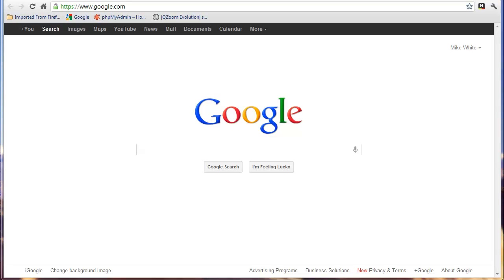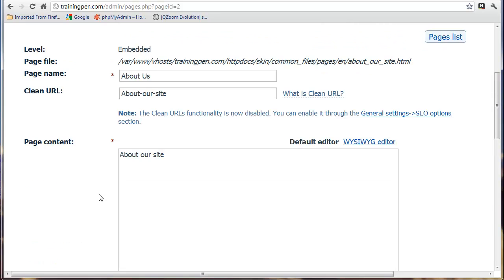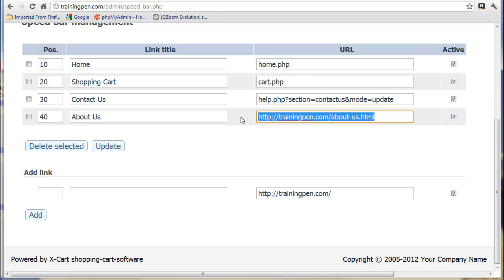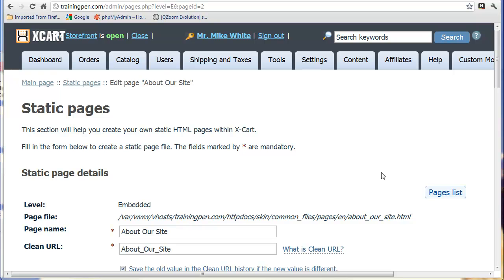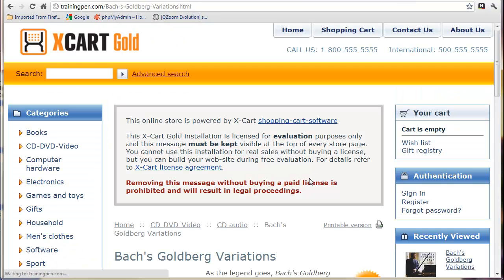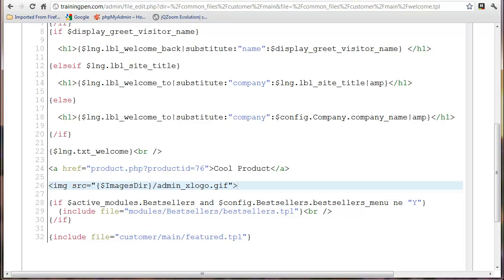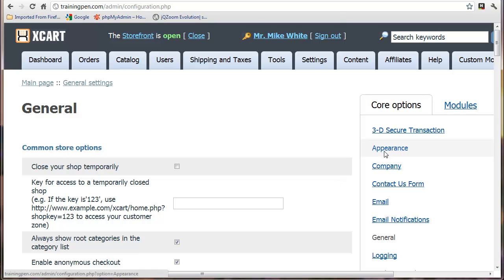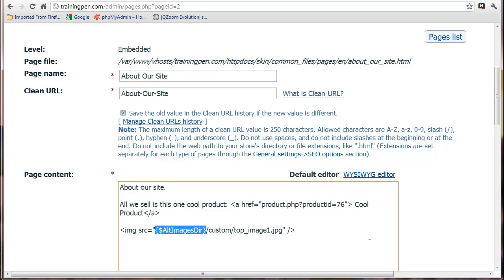X-cart Beginner Video Tutorials Absolute vs Relative Paths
is focused an Absolute vs Relative linking within X-cart We are going to cover the topic thoroughly, and discuss how it applies to linking products, static pages, and images within speed bar menus, templates, and other static pages.

Incidentally we discuss Clean URLs, and tips for keeping a sites links maintained over time. You'll learn how to call variables in templates, rather than just plugging in the full URL. Lets get started!

About the Author: Mike White is a full time freelance PHP programmer who specializes in X-cart development. You can contact him at: mike at babymonkeystudios.com or by calling
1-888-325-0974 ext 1